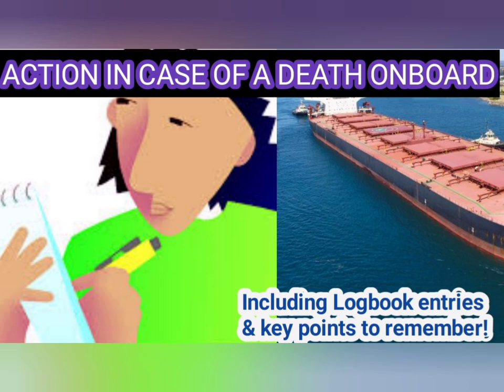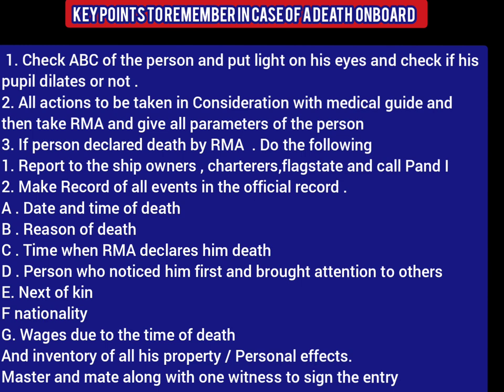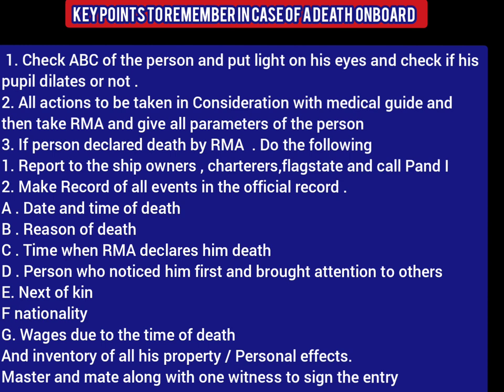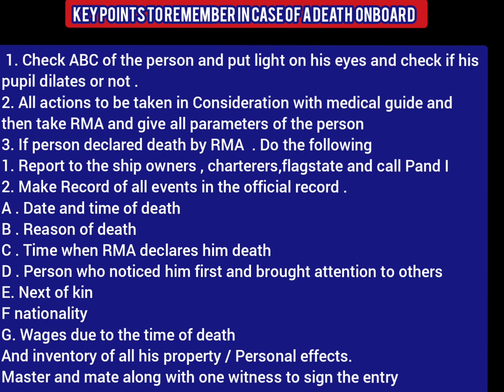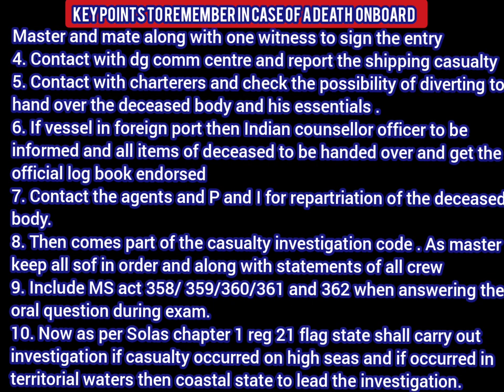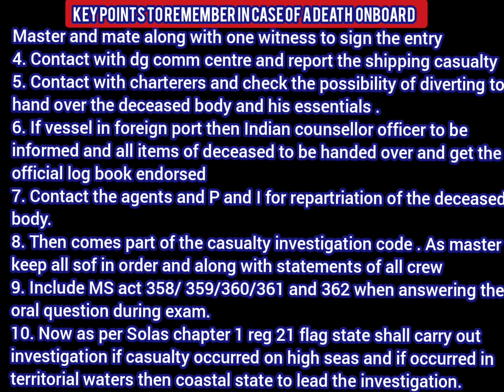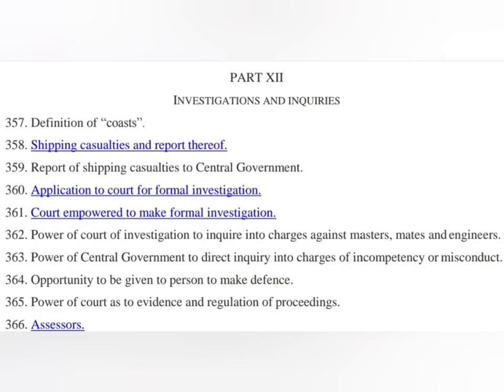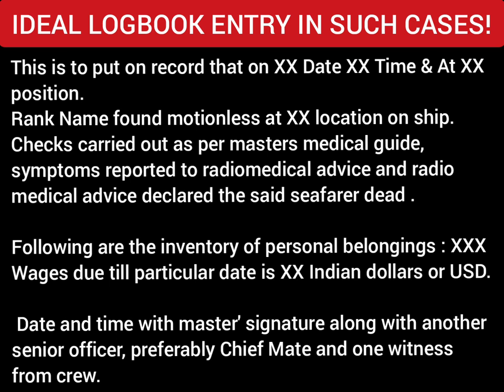Oral Question: Action in case of a Death onboard, including Logbook entries!